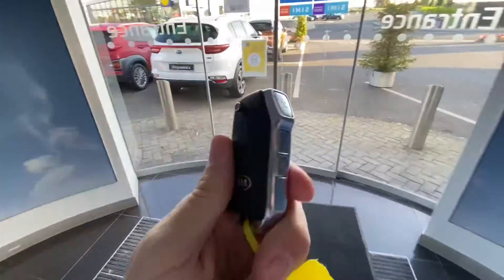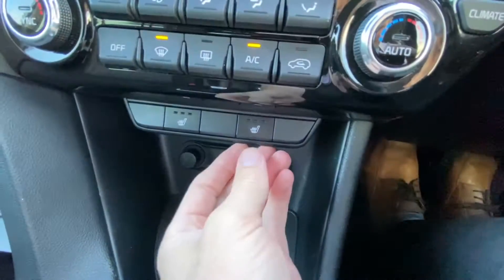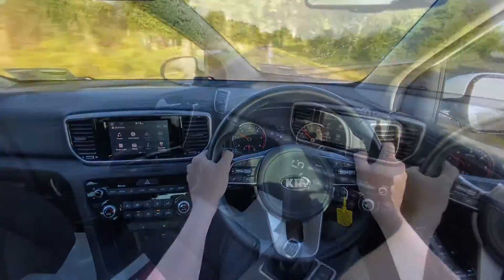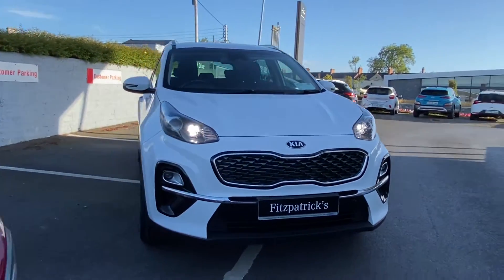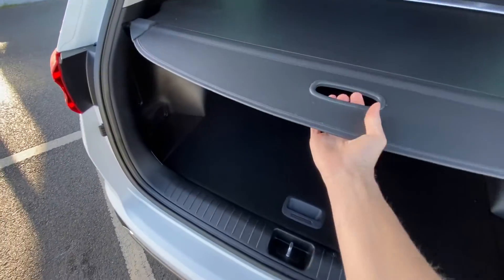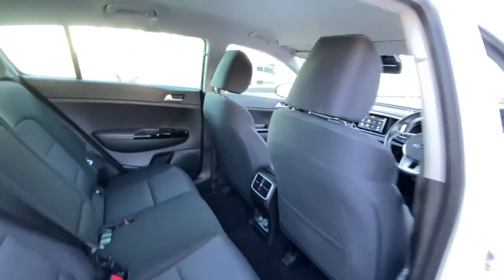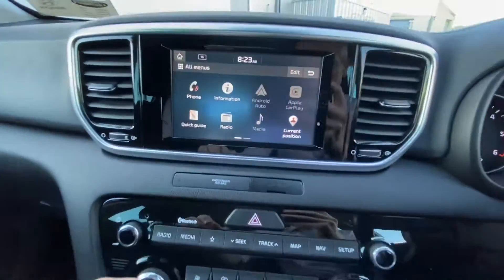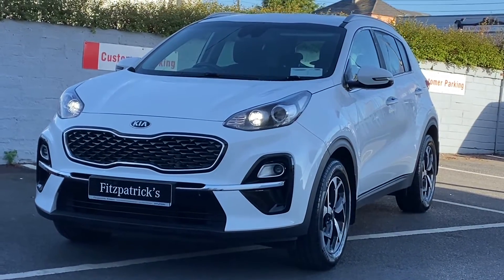For sale Kia Sportage K2 CRDi review